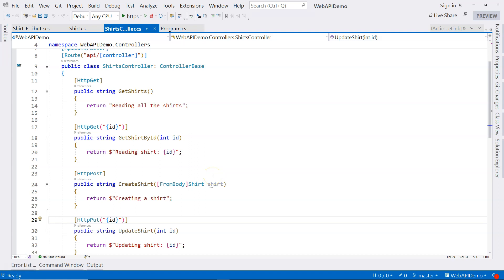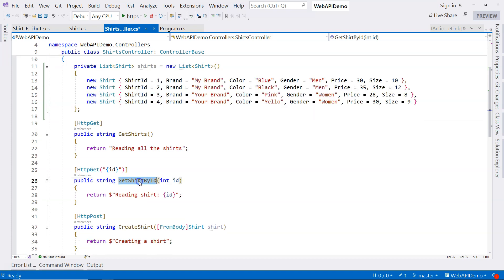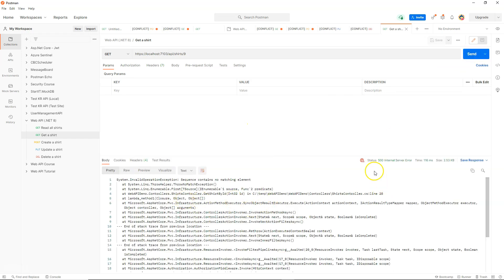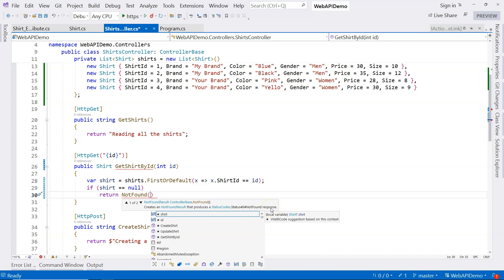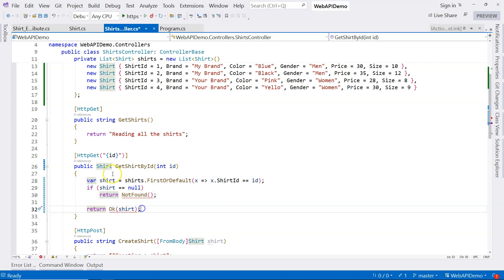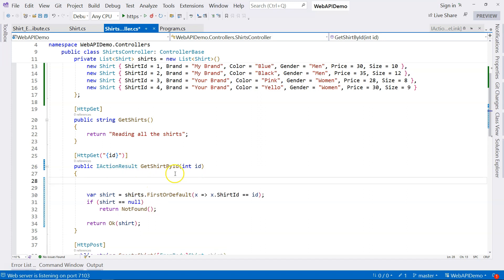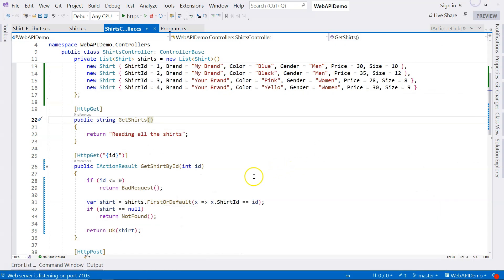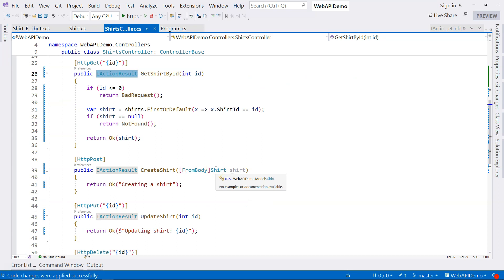Web API Return types in .NET 8 | Ep. 11